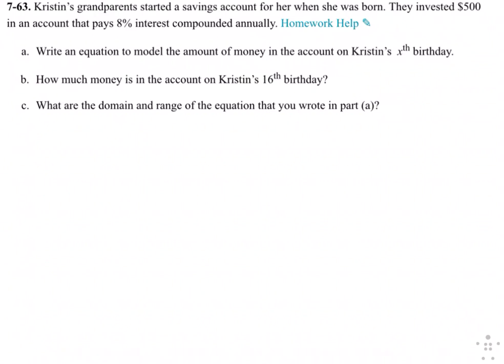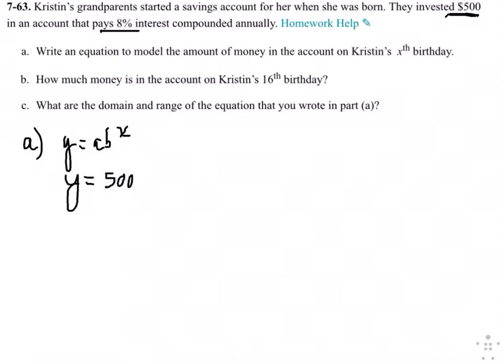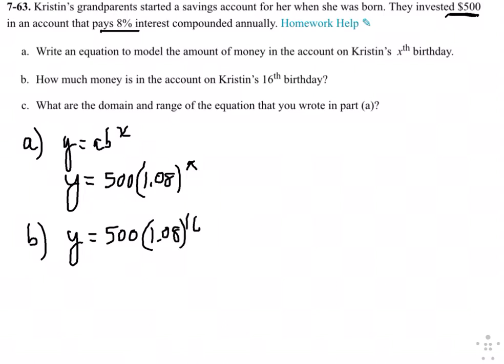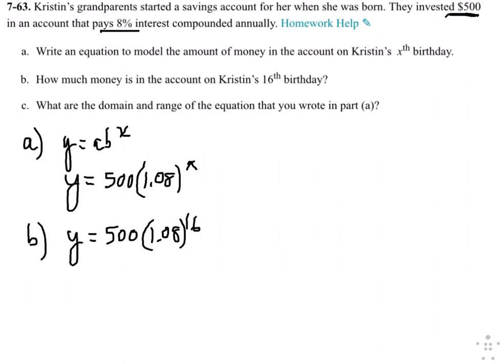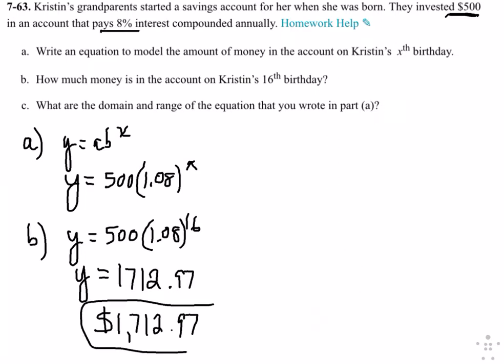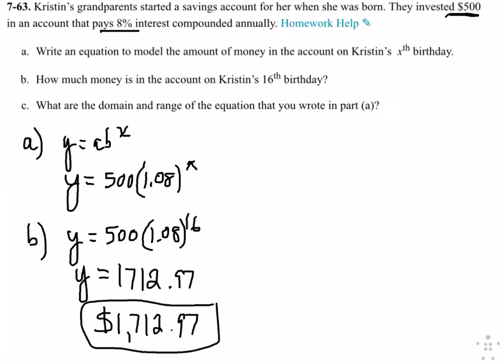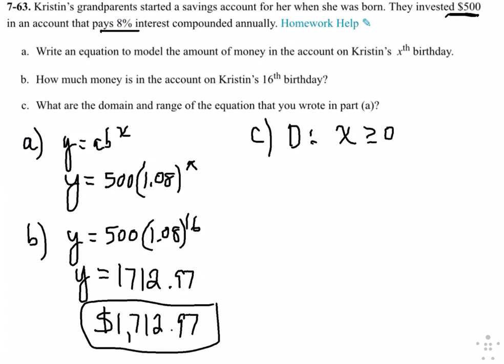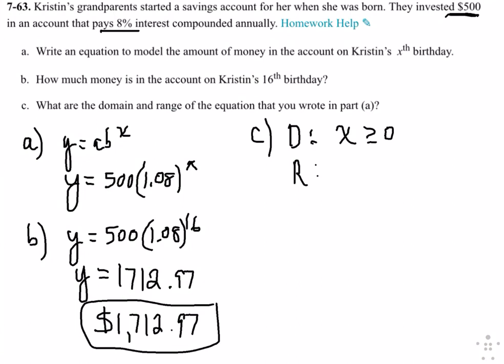CPM Algebra Chapter 7 Problem 63